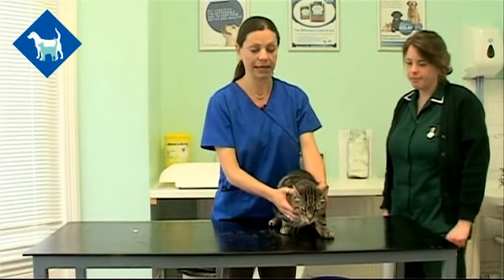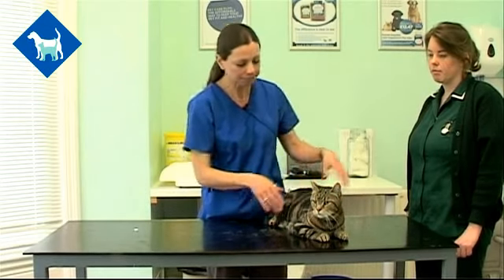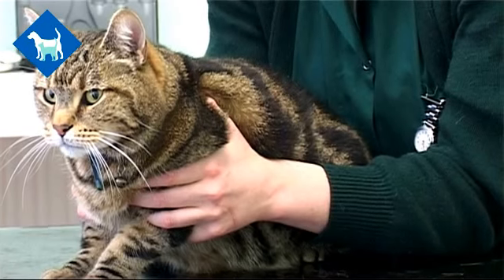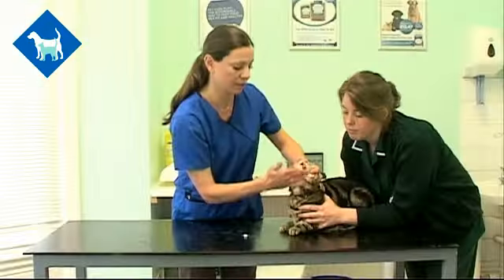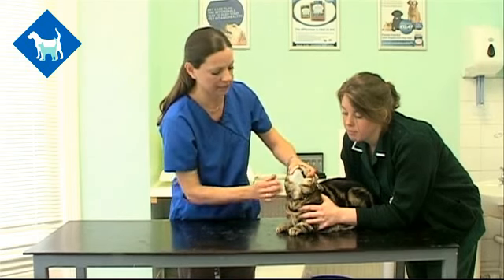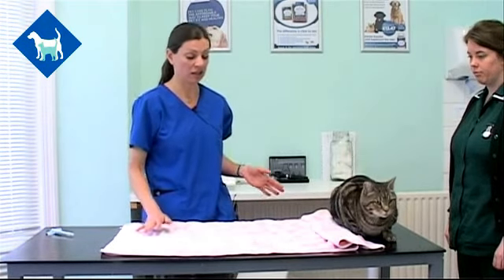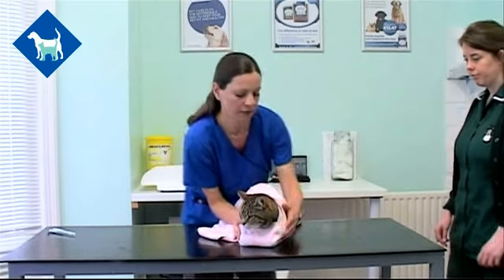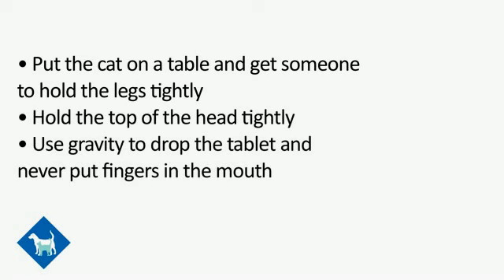How to give your cat a tablet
Our vet Vicky demonstrates how to give your cat tablets.

Or head over to our website - zetlandvets.com